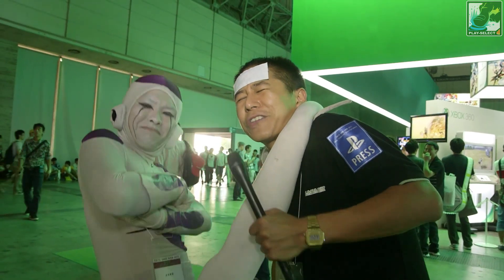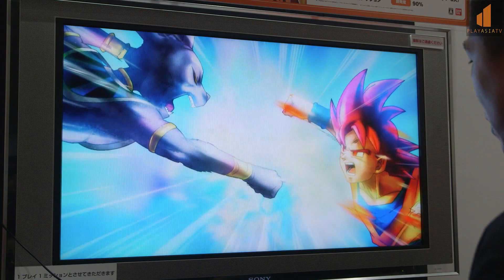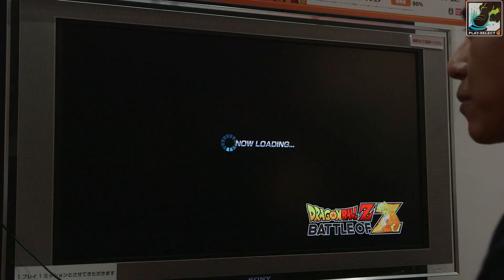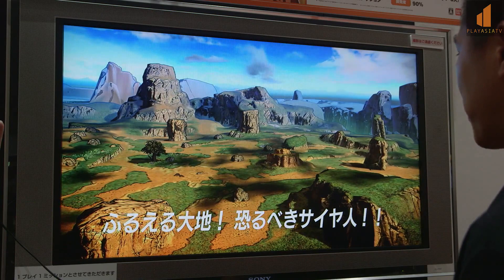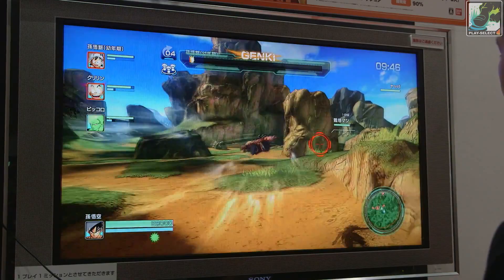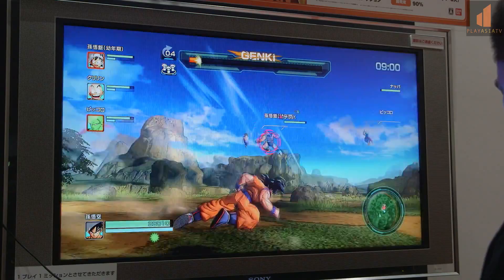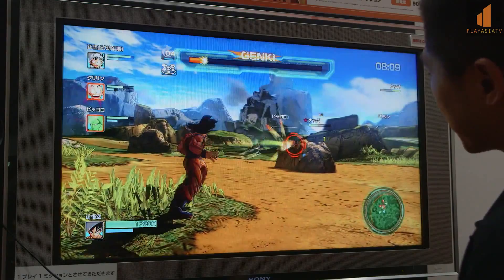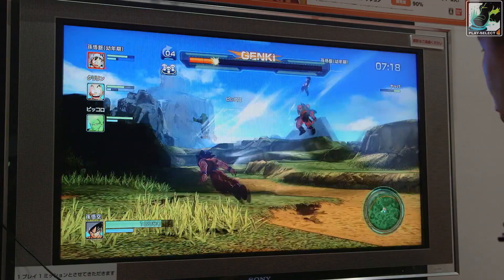Dragon Ball Z Battle of Z OPENING Tokyo Game Show 2013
this is not a playstation exclusive he doesn't know what he is saying lol